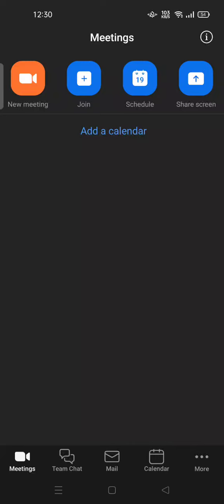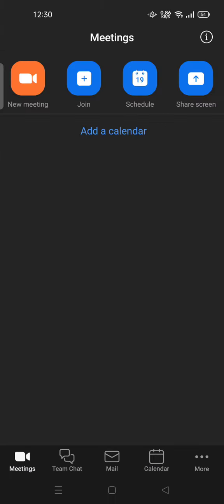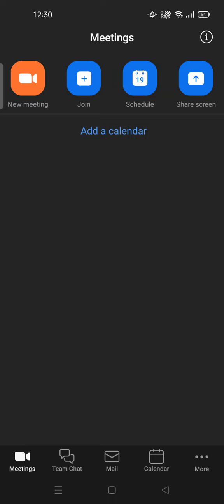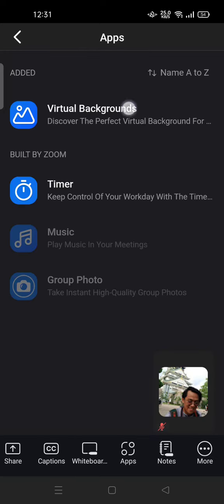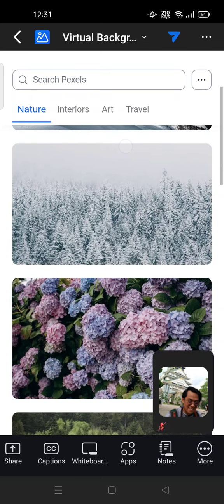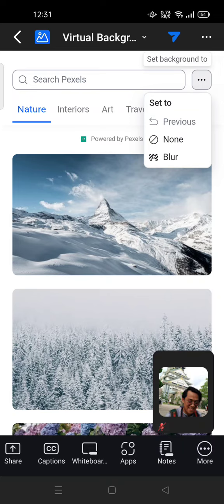💲 EASY: How to Blur Background in Zoom Meeting [Android Mobile] | NEW UPDATE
How to Blur Background in Zoom Meeting [Android Mobile] | NEW UPDATE.